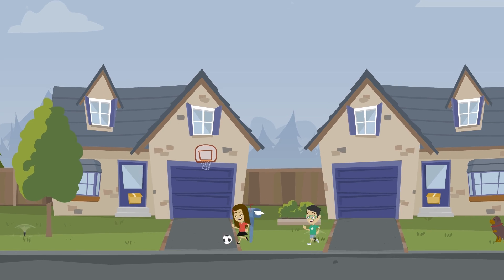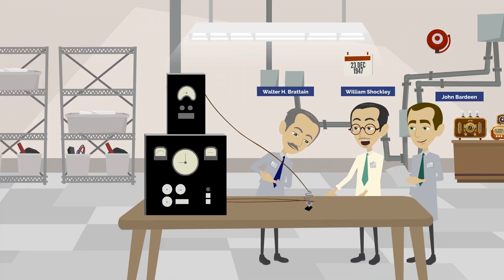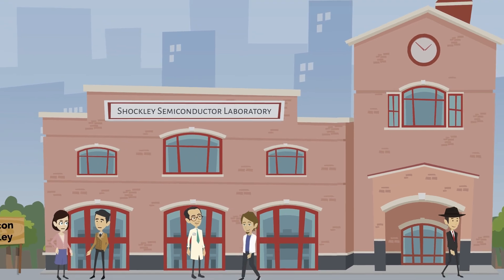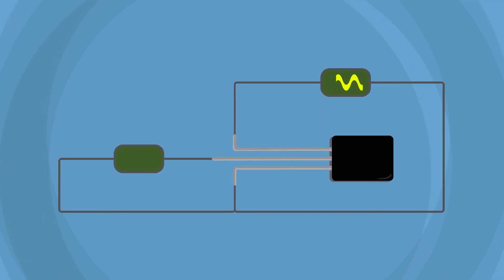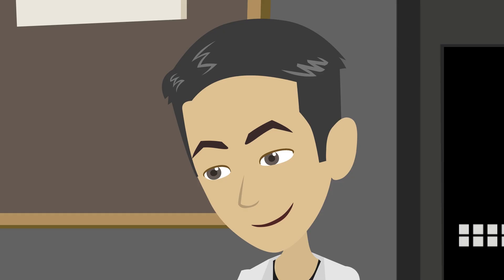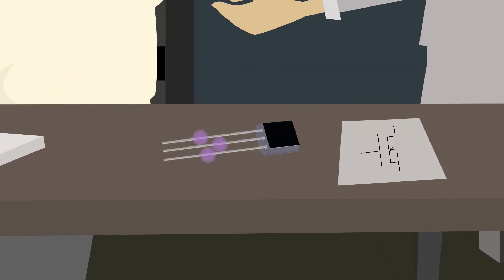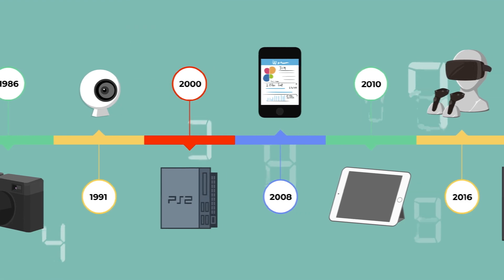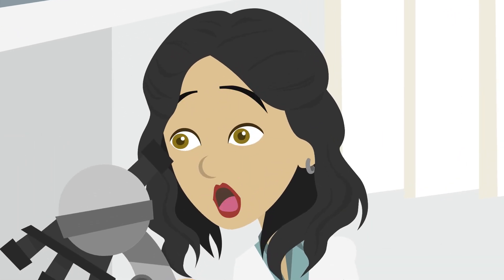The History of the Transistor: The Start of the Digital Revolution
Hey, you, if it weren't for the transistor... you wouldn't be here! Did you know? We explain the history of the transistor and how this small electronic device changed society and everything around us. How much electronics have you used today? And how many transistors?

This video is made within the framework of the project "Un microchip muy grande / Un microxip molt gran" (FCT-21-16975) and has been coordinated by the Institute of Microelectronics of Barcelona (IMB-CNM, CSIC) with the collaboration of the Spanish Foundation for Science and Technology - Ministry of Science and Innovation (FECYT).

IMB-CNM-CSIC, Yumagic, 2023.